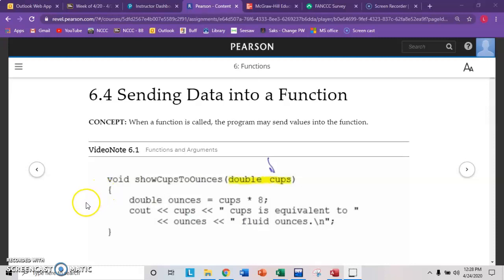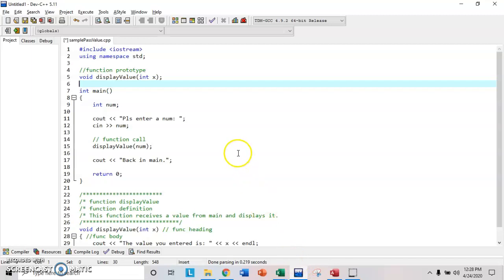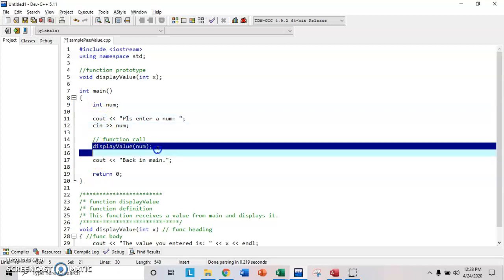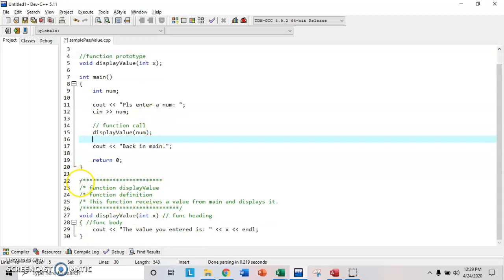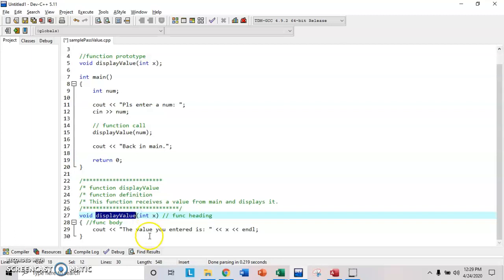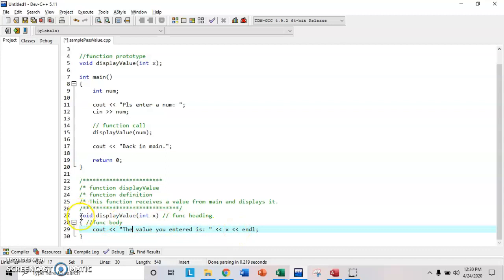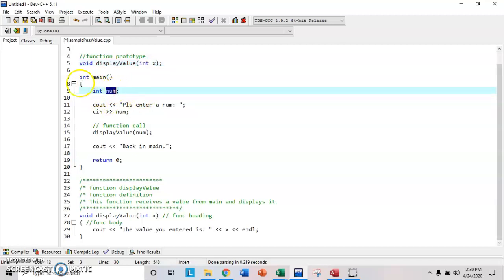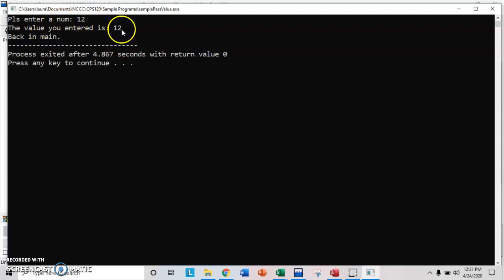6.4 Passing a Value